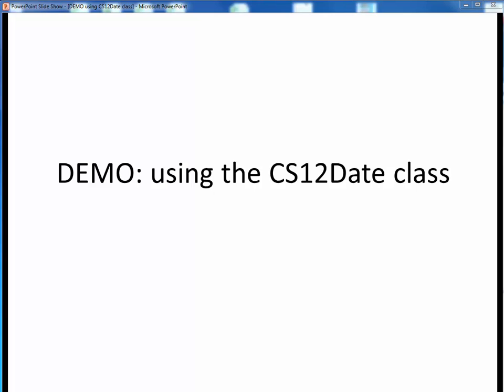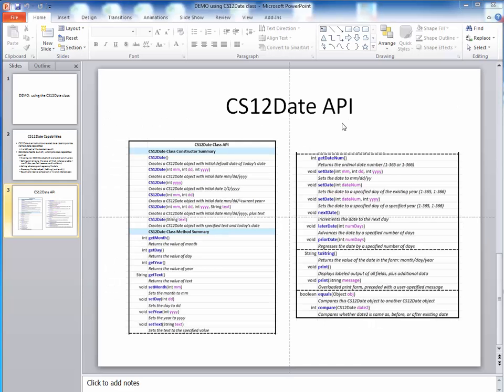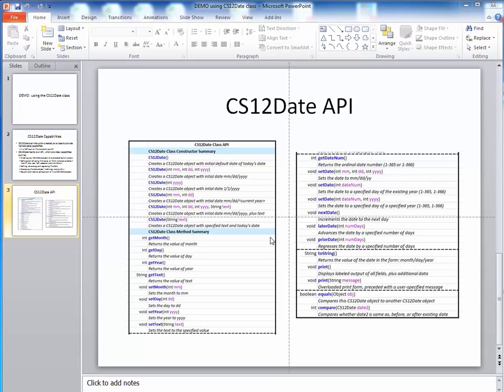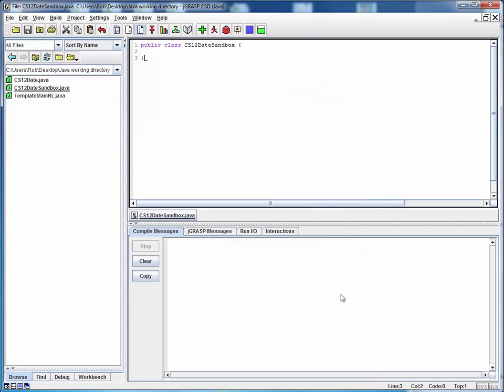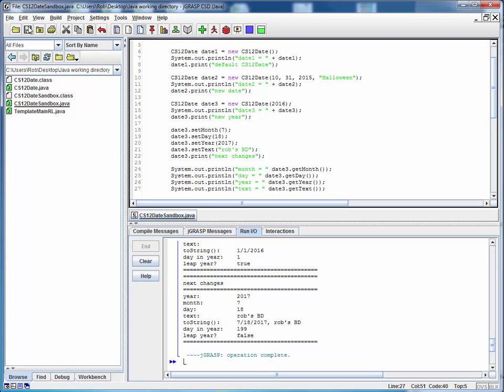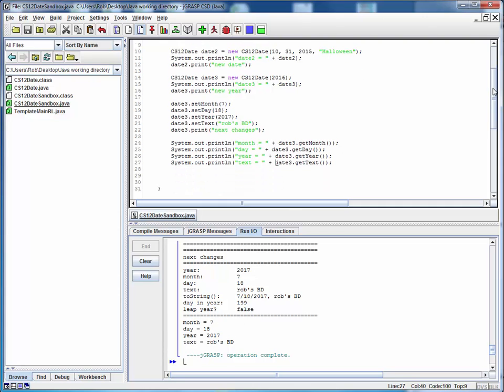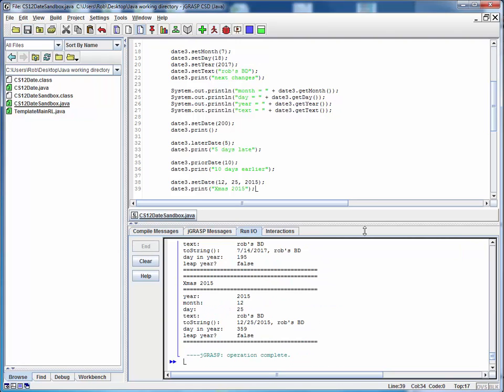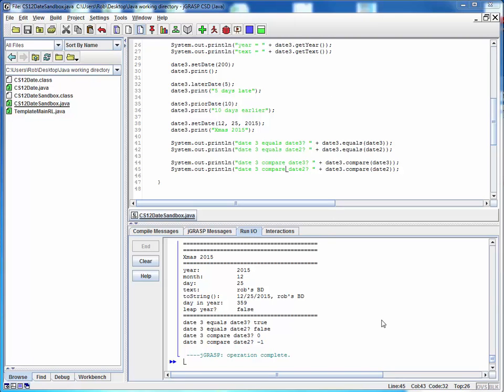DEMO using CS12Date class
A demo on using the CS12Date class in setting up a simple class from scratch. This demo also shows how you might go about experimenting with some new Java class.